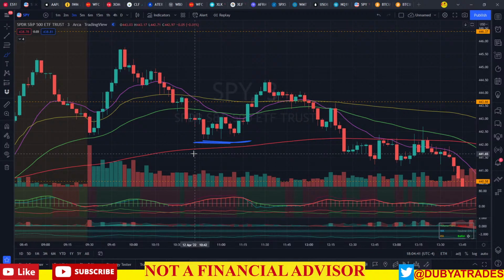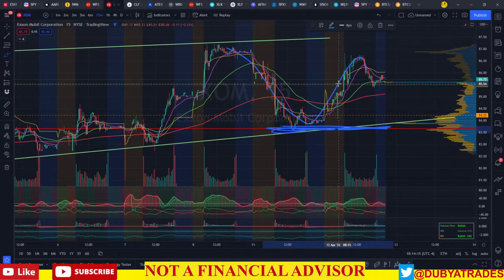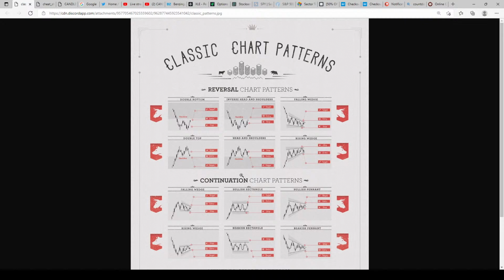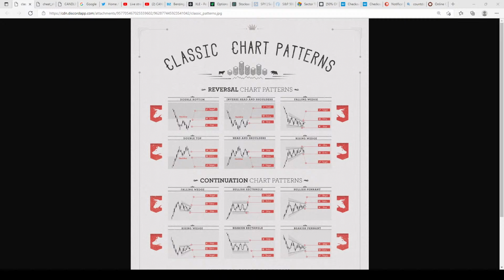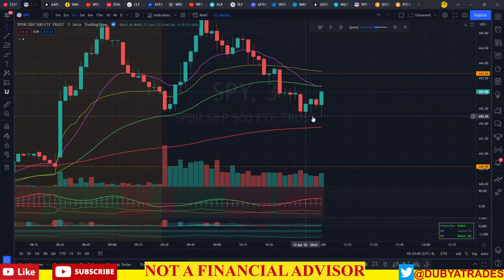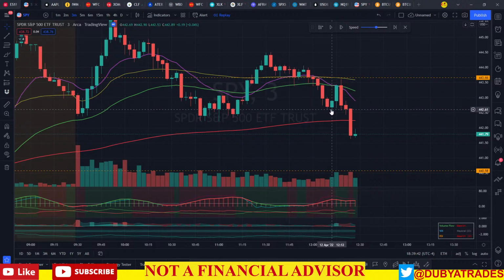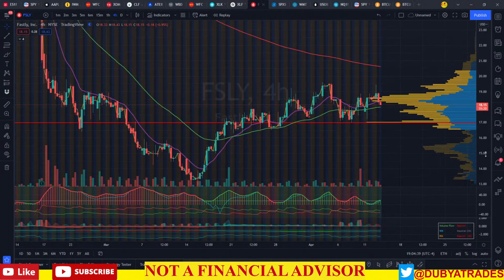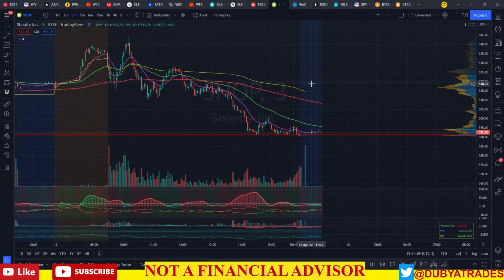CANDLE & CHARTING PATTERNS -- CLASS AT TRADING COLLECTIVE DISCORD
4/5/22-- Understanding candles and charting patterns and how to use them in finding set-ups, Entry, and Exit points.
Part 3 in TA classes by zero

Webull --- you get free stocks for using it.

TRADINGVIEW -- A FREE TICKER PROGRAM & MY 2ND FAVORITE ONE TO USE